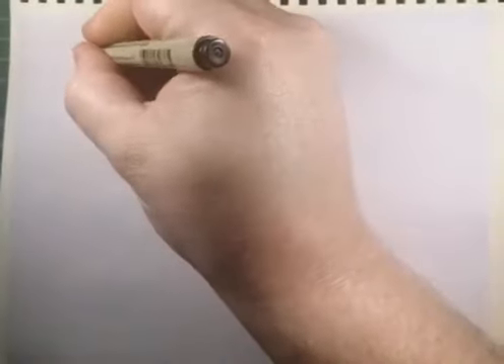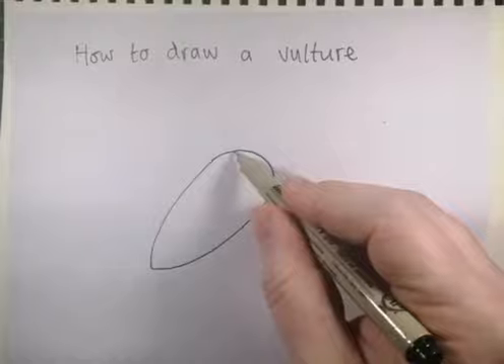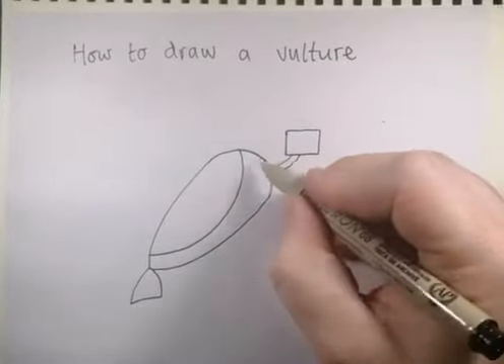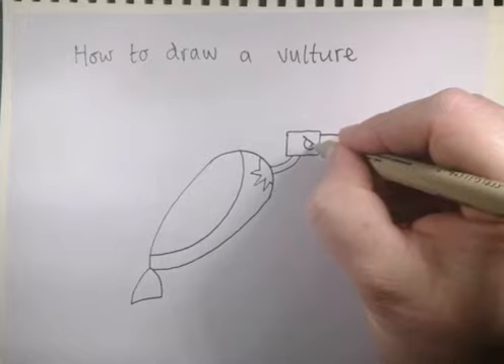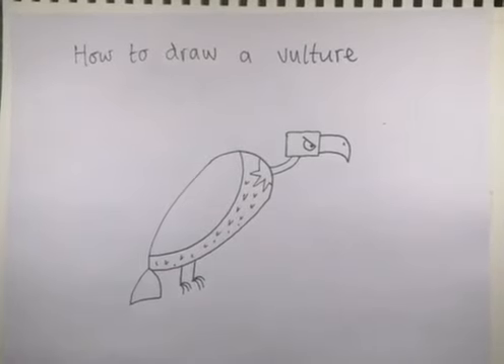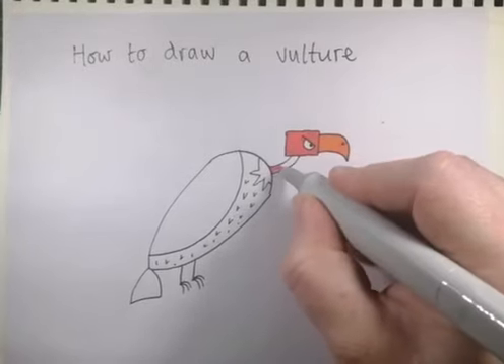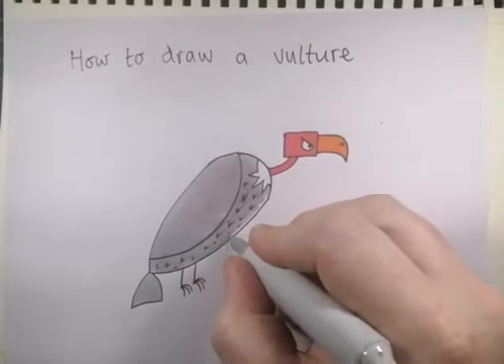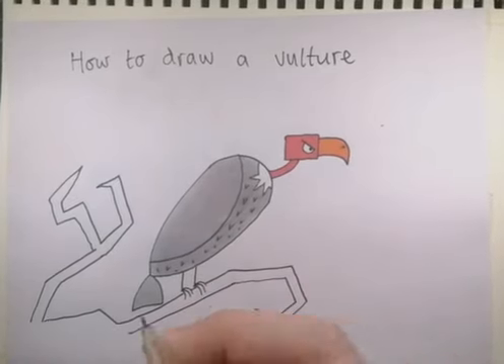How to draw a Vulture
Art classes with Huskydoodles.